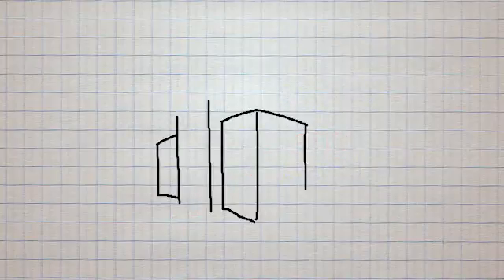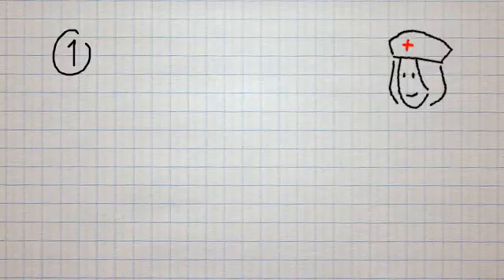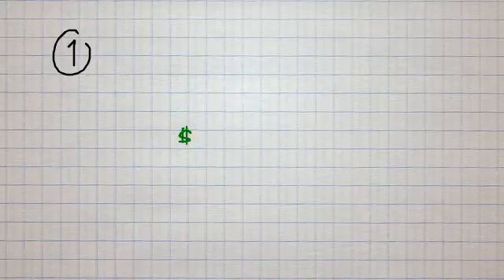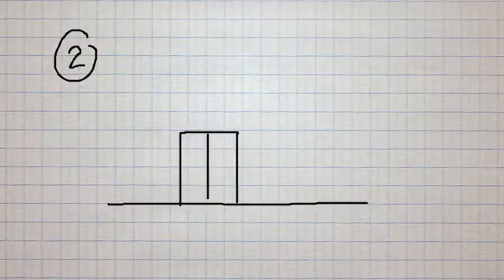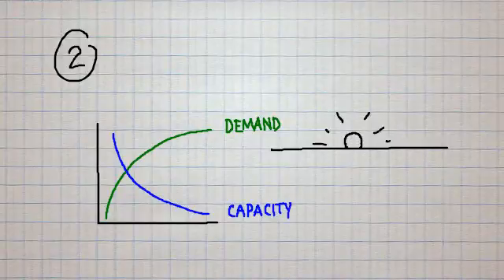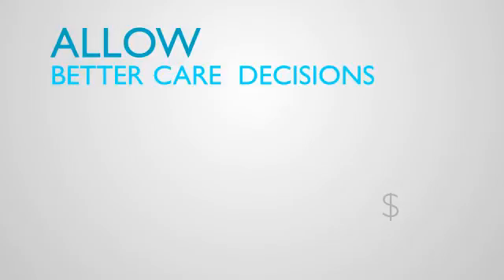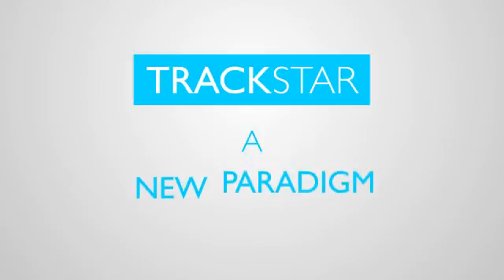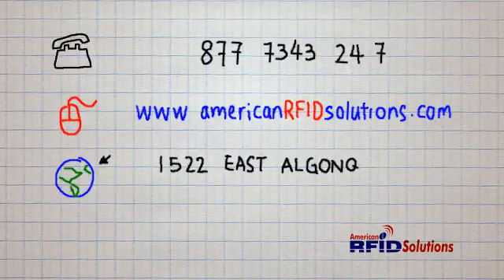RFID Healthcare Movie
A short by American RFID Solutions showing 2 possible scenarios in a hospital and explaining how RFID system can resolve these situations in the healthcare section.

American RFID Solutions
Visit 1522 East Algonquin Road, Arlington Heights, IL 60005